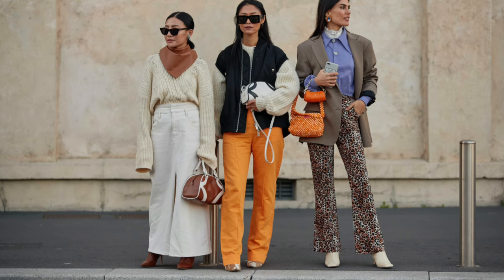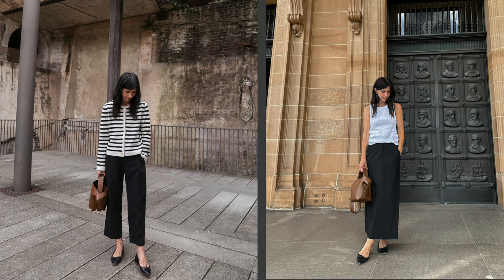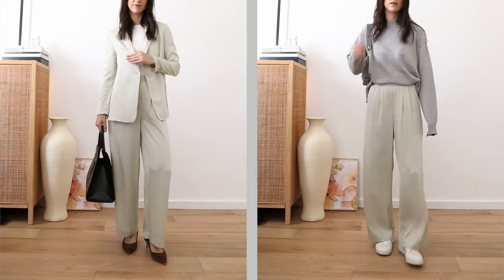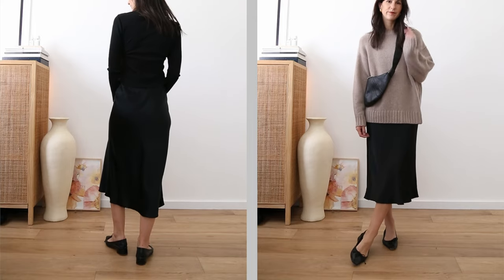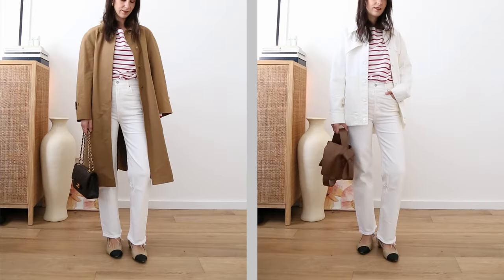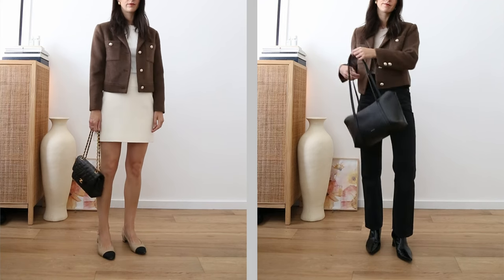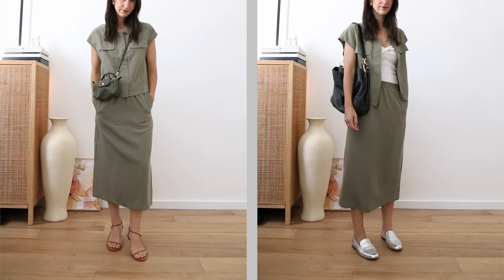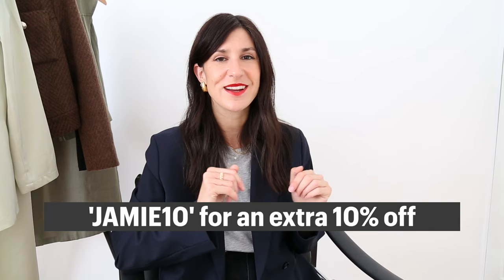USE THIS RULE FOR BETTER OUTFITS: Simple Tip to Make Outfits More Interesting ft. Goelia [AD]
Use this simple trick to make your outfits feel more interesting - I love that you can scale it up/down depending on the situation or which piece you want to focus on. All items featured are linked below.

Goelia striped cardigan (size M):
Goelia trouser skirt (size S)

This video includes a paid integration with Goelia.

LOOK 2
Goelia black wrap top (size S) black slip skirt (size S)